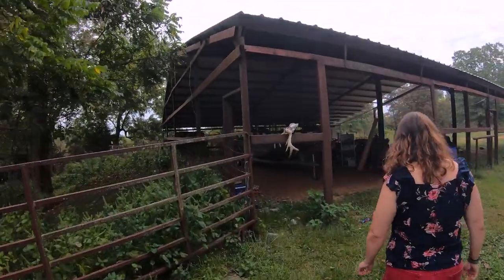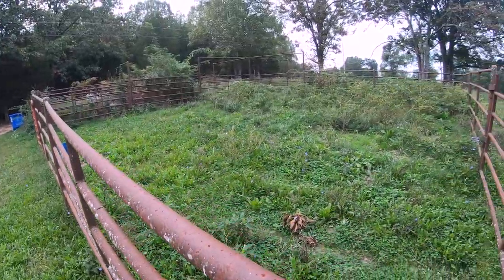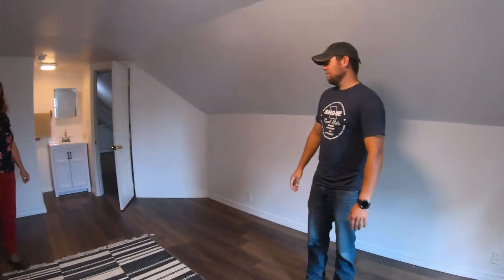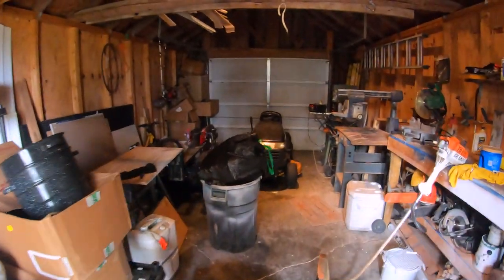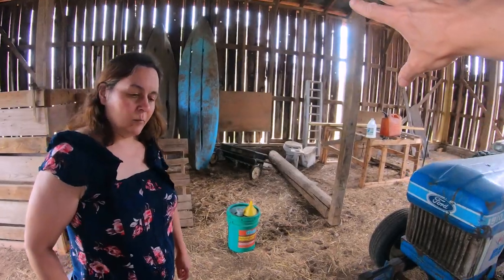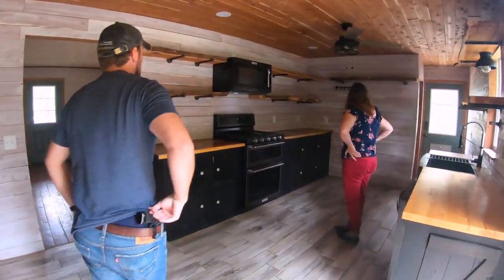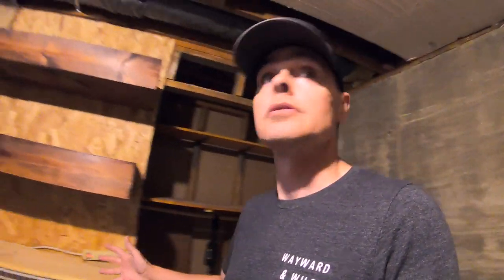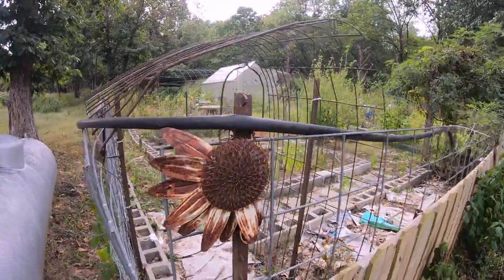Our Forever Homestead Search Continues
Please leave a comment to let us know what you think of our potential homesteads.

To contact Colby for help finding a home in Missouri:
Colby Williams
Sho-Me Real Estate